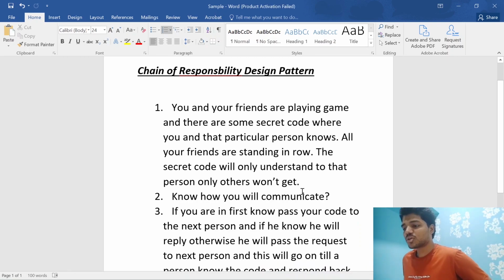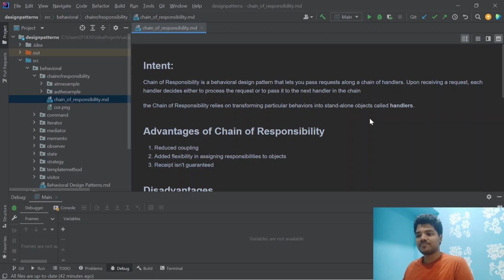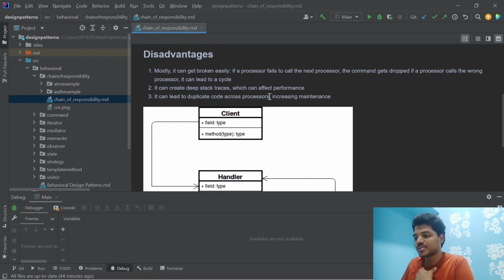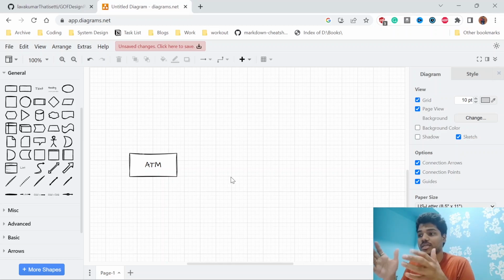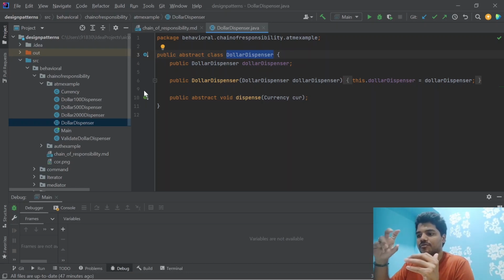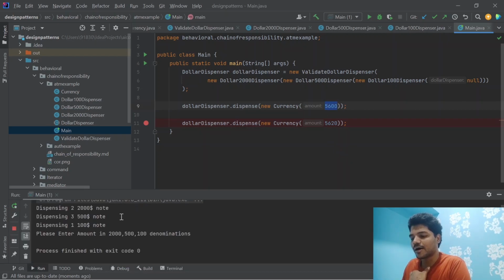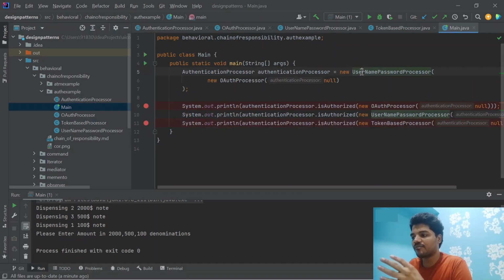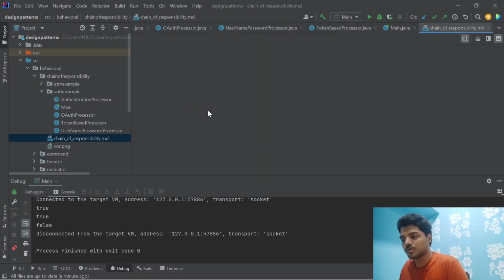Chain of Responsibility Design Pattern in Java | Full Design Patterns Tutorial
Hey Folks,

New video ( Chain of Responsibility ) in Design Patterns Series ‎️‍🔥‎️‍🔥‎️‍

Chain of Responsibility Design Pattern